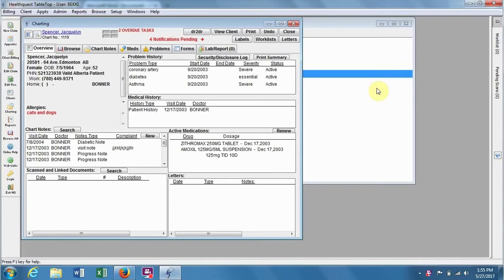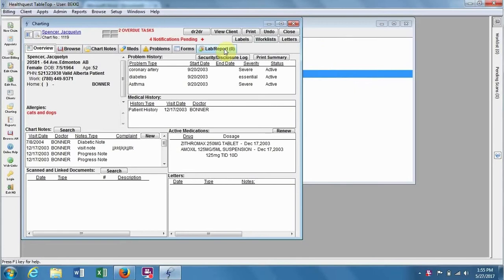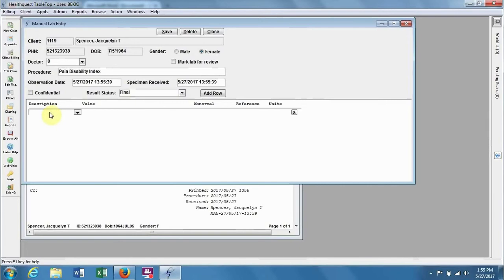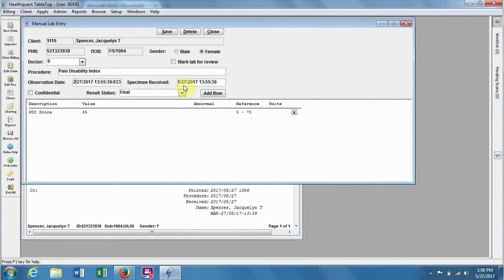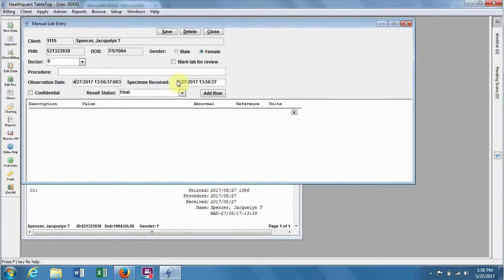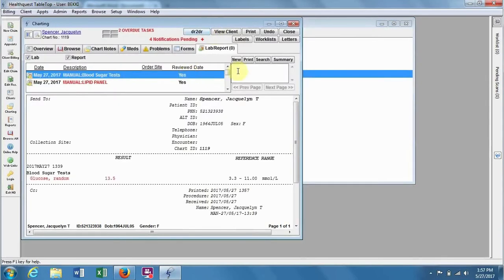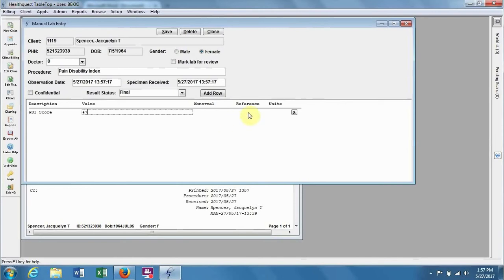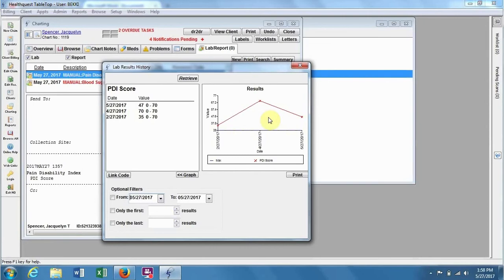Manual Entry Pain Disability Index in Healthquest